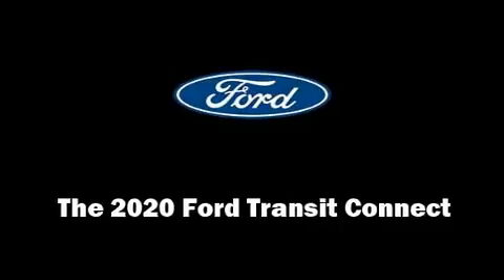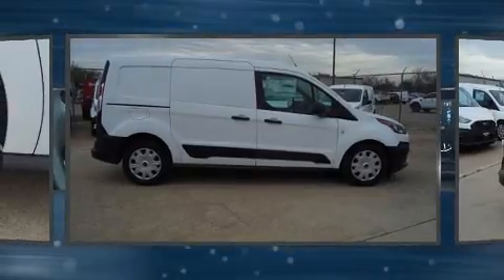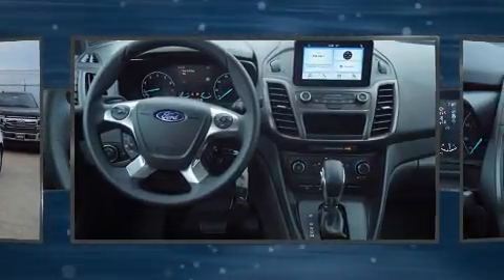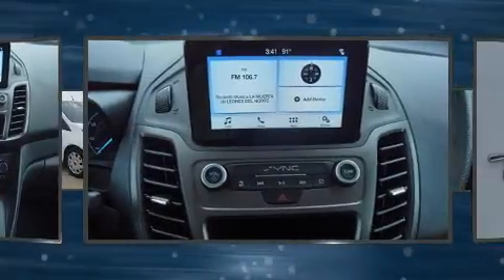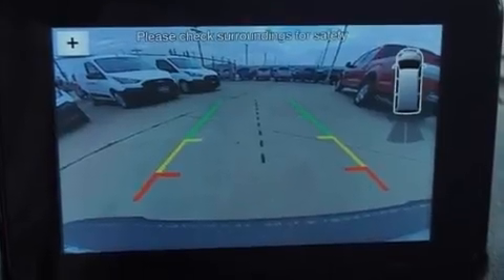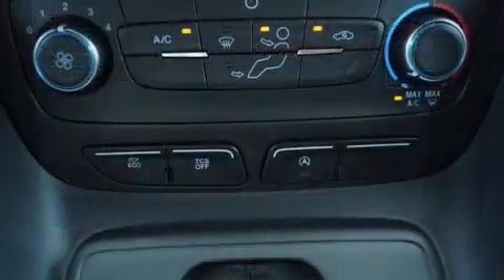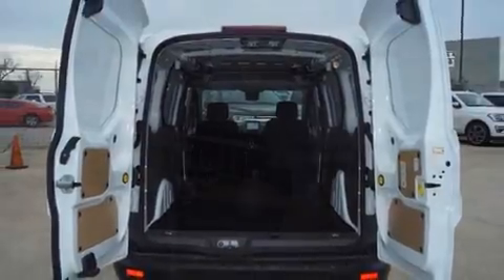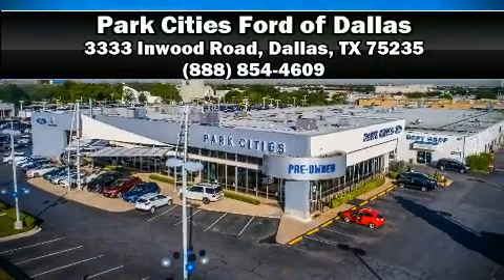2020 Ford Transit Connect XL Cargo Van in Dallas, TX 75235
You can expect a lot from the 2020 Ford Transit Connect. It features a front-wheel-drive platform, an automatic transmission, and a 2 liter 4 cylinder engine. Top features include power windows, a tachometer, variably intermittent wipers, adjustable headrests in all seating positions, front bucket seats, air conditioning, tilt steering wheel, and 1-touch window functionality. Storage solutions are integrated throughout the interior, demonstrating thoughtful attention to detail. Ford also prioritized safety and security by including: dual front impact airbags, front side impact airbags, traction control, brake assist, ignition disabling, and 4 wheel disc brakes with ABS. For added security, dynamic Stability Control supplements the drivetrain. Our sales reps are knowledgeable and professional. They'll work with you to find the right vehicle at a price you can afford.